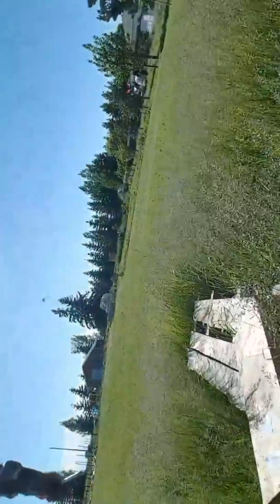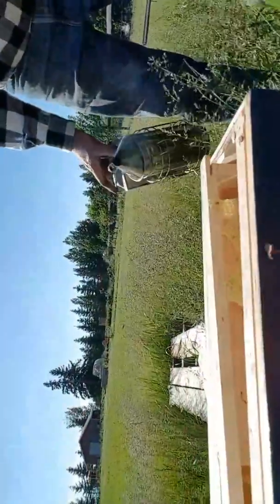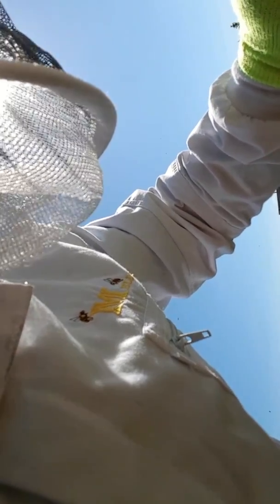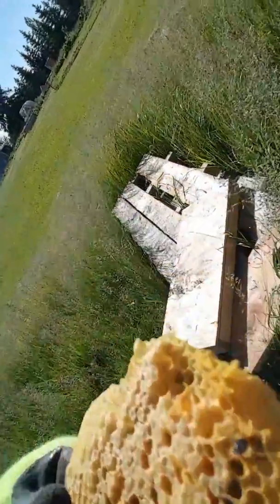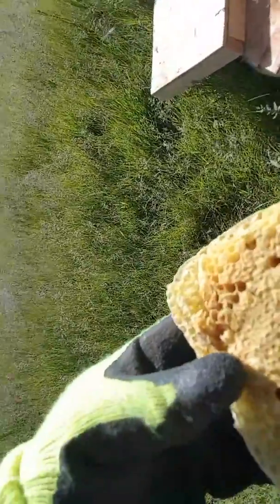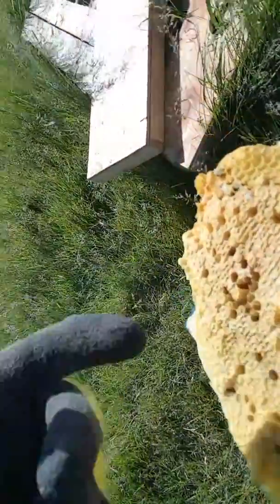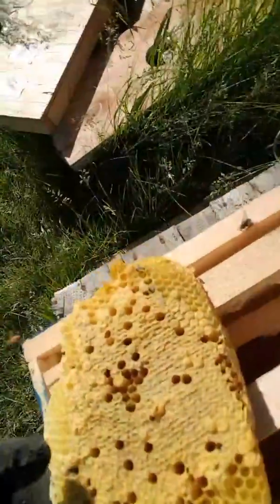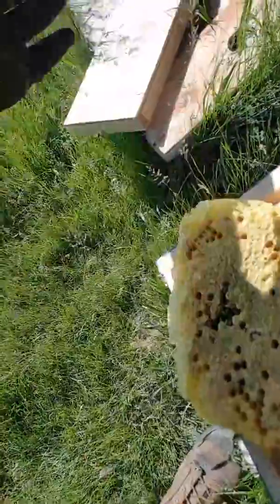Hive A died.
Hive A is empty of any bees or honey, the brood I put in there to support the new queen was getting eaten by ants. Very sad.